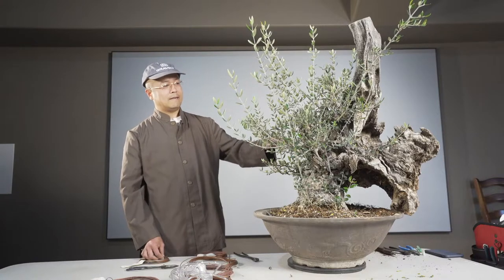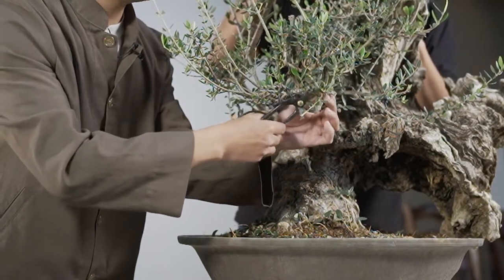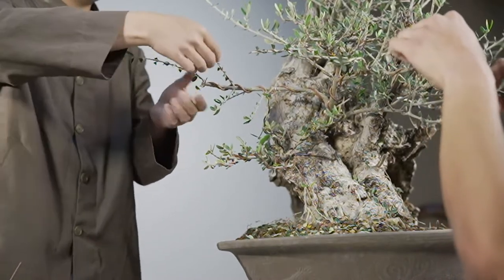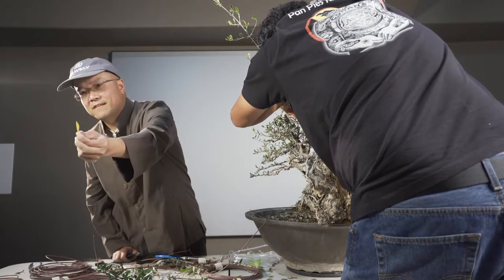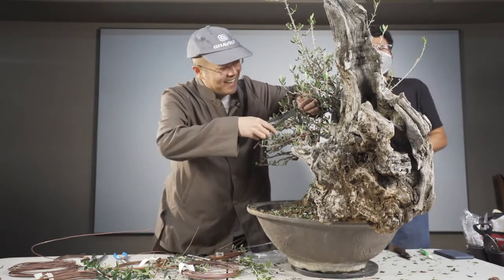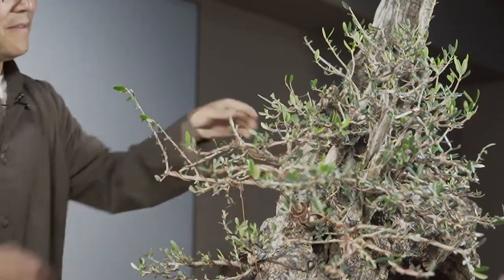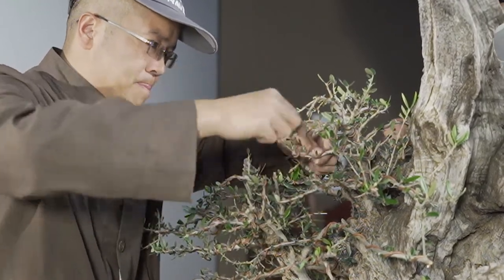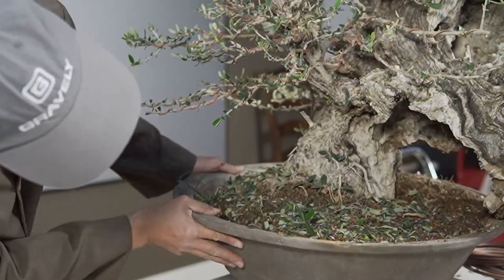Austin Bonsai Society Presents Vincent Le on Olea Bonsai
Vincent Le began his journey into bonsai 26 years ago. He acquired his skills and techniques from various bonsai Senseis throughout California; from masters such as the late Harry Hirao, Jim Fuji, and Hung Vu. An autodidact in various techniques for deadwood creation, one of Vincent's favorite scopes of work is giving trees a story of age and resilience. Another fervent pursuit of his is to work with conifers; especially yamadori specimens that he collects from the Sierra Mountains and the Rocky Mountains. Vincent believes the art of bonsai is a boundless one. For that reason, he remains open to learning new things each and every day. With a deep passion for bonsai, it brings him great joy to share his knowledge with all enthusiasts.